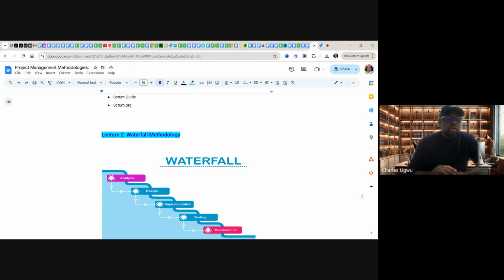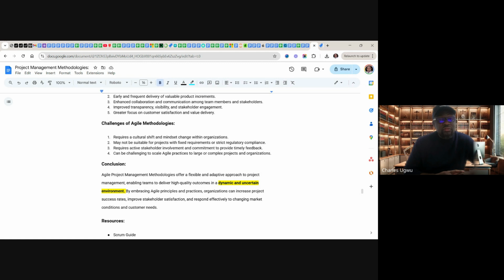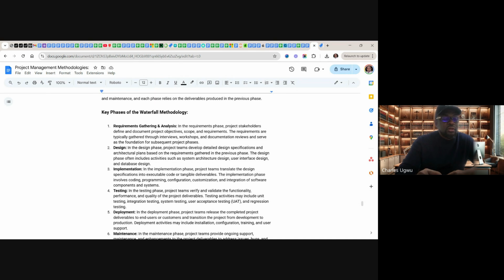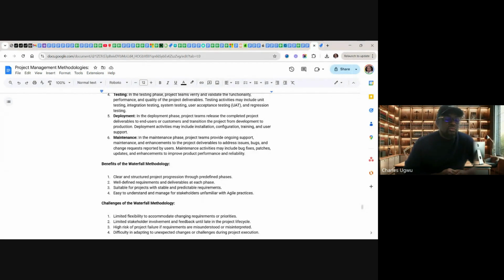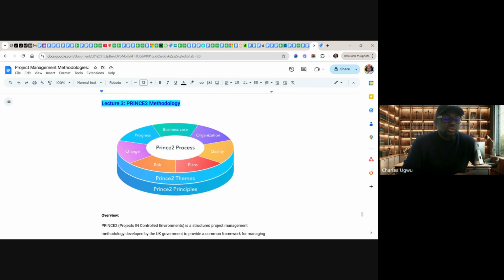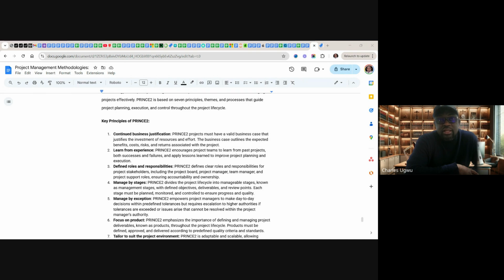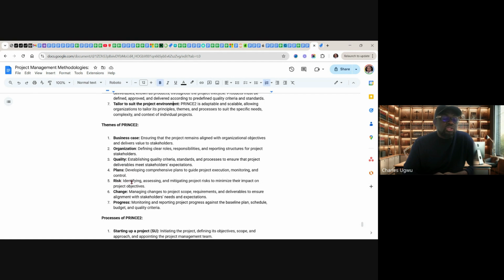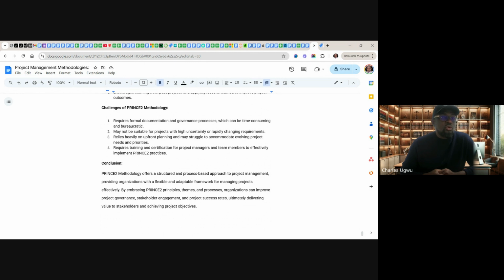14. PayeeGO Project Management Methodology 2: Waterfall & PRINCE2